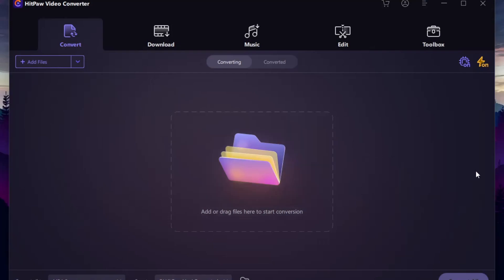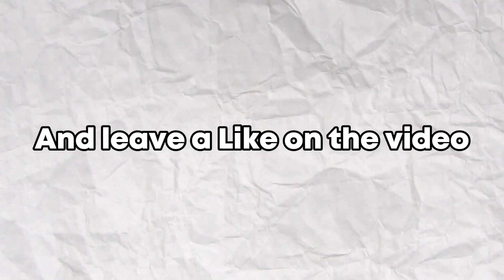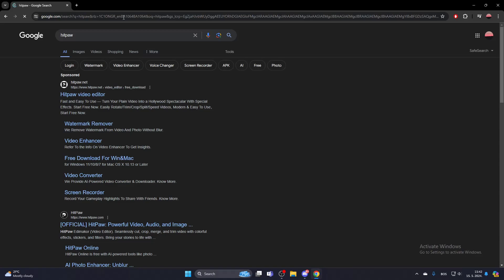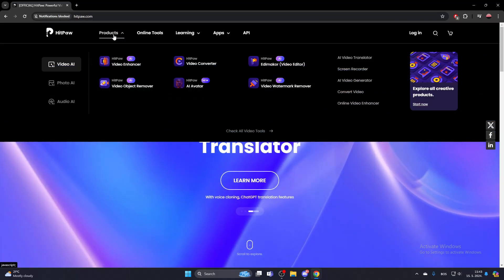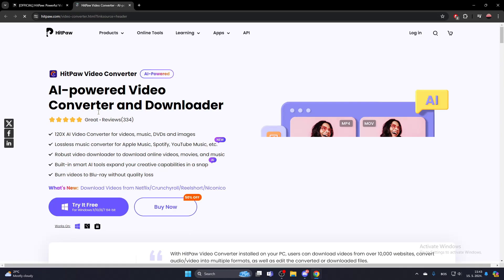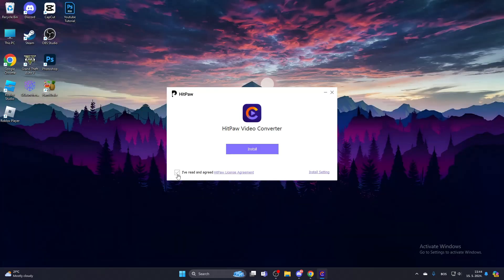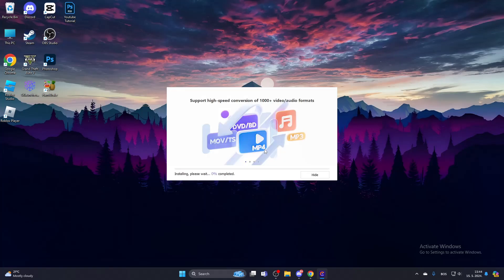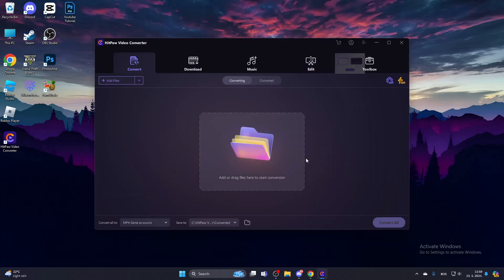How To Install HitPaw Video Converter | Quick & Easy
Today we will guide you through the installment process of HitPaw Video Converter. Quick & Easy way to install HitPaw Video Converter and start using it right away!